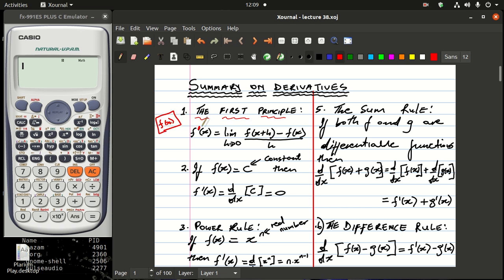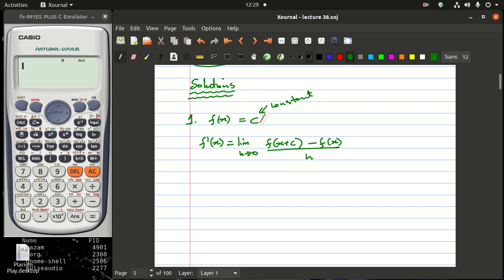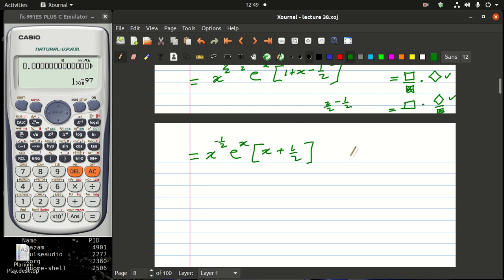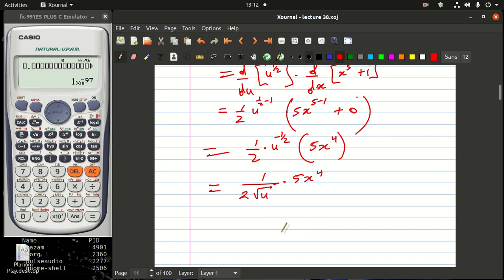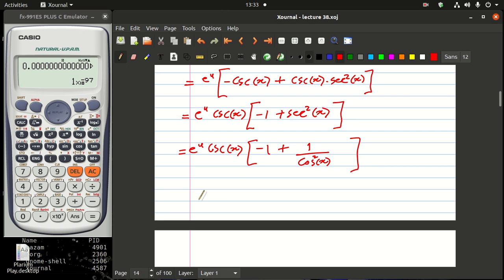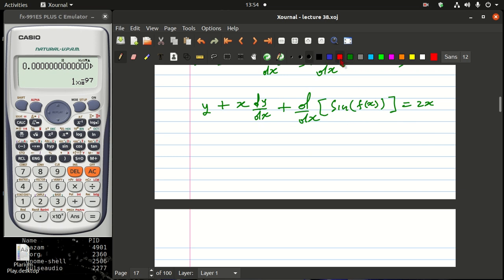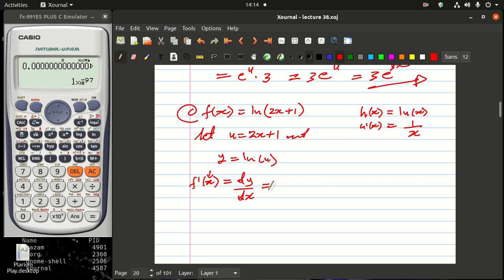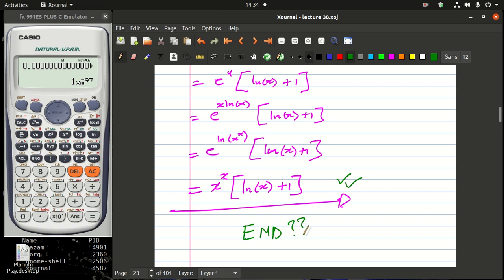MAT 1S1 Lecture 38 Summary And Exercises On Derivatives